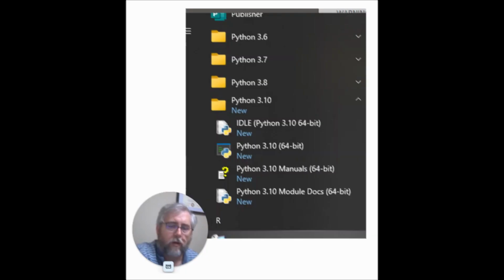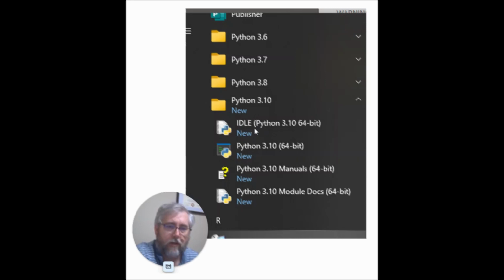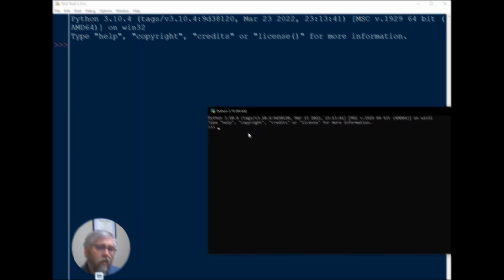Python Course: Which to use Shell or Command?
In this video, we will explore the use of Python Shell or Python Command. Both provide the ability to use Python coding. However, I have a preference for this course.

Pst. I run on coffee. Just saying.